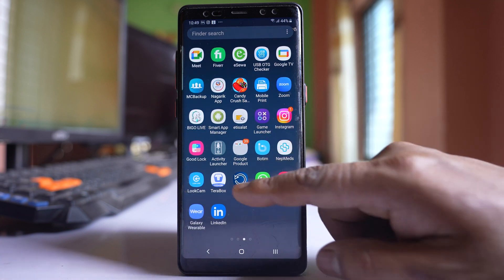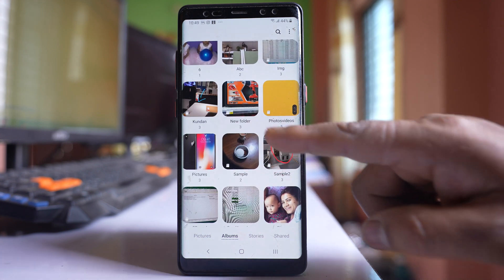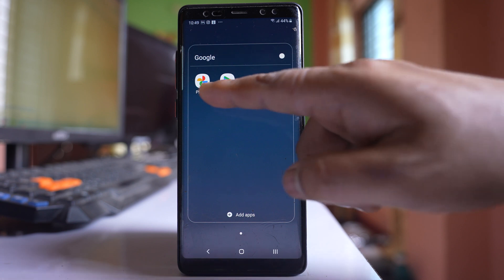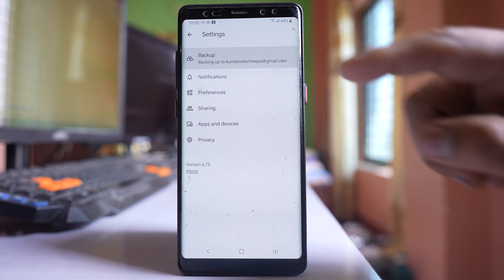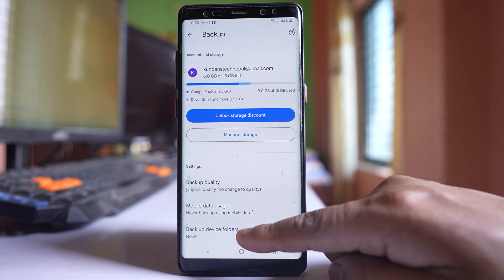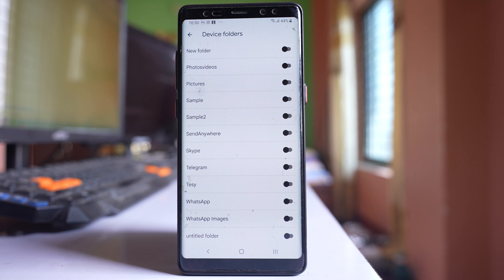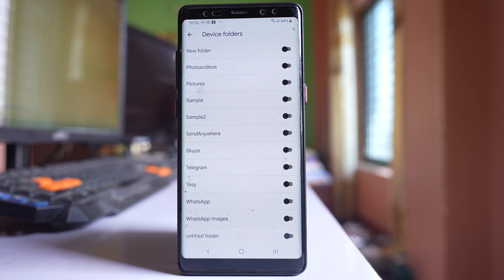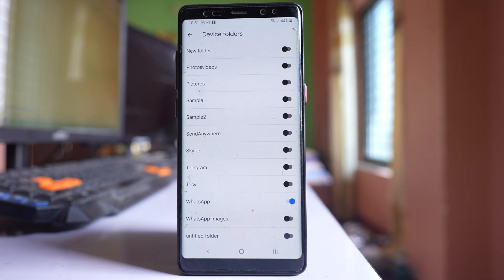How to fix if all the photos present in gallery of Android device are not saving in Google Photos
In this video today we will see how to fix all the photos present in gallery of Android device are not saving in Google photos. Why aren't all my photos going to Google photos. Why are some photos not saving to Google photos. Not all photos from my phone are automatically saving in Google photos.

Today in this video we will see why all the pictures that are present in the gallery of your Samsung device is not saving to Google photos. Now if I go to the gallery of my Samsung device and if I go to albums here I can see I have pictures in camera folder. I have pictures in Download folder. I have pictures in other folders. So if the pictures that are present in all of these folders are not saving in Google photo photos even though you have enough storage left then what you do is go to Google photos at first. So let me open Google photos and then tap on this profile icon at the top here. Go to this option Photos settings. Go to backup. So first thing is you will check how much of  space is left. So I can see I have still some more space left. So what you need to do is go down and you can you can see there is an option Backup device folders. Open it and if you see there are other folders here which are not enabled. For example WhatsApp images, WhatsApp, Telegram etc. So if you want to save all of the pictures that are present in the gallery then you have to enable all of these options. Now it will take more space so make sure that you have enough space left in your Google photos application or else if you want to save only individual folders picture like WhatsApp then you have to enable this option WhatsApp and once you do it the images present in the WhatsApp folder also will be saved to Google photos.